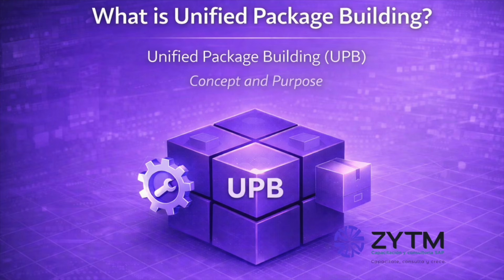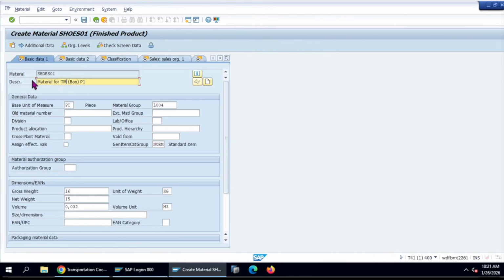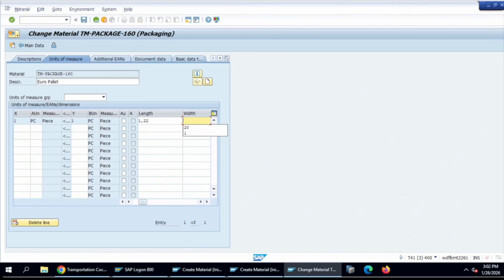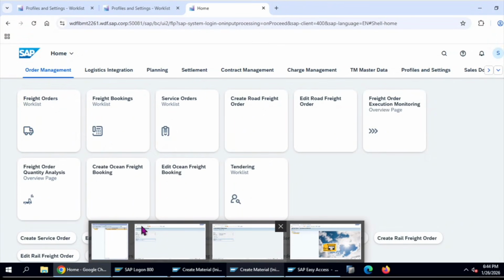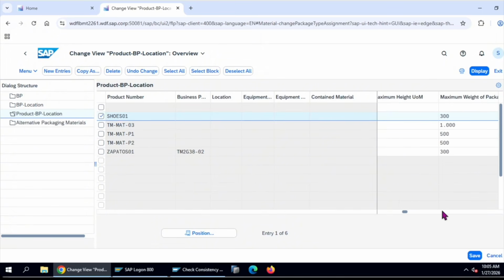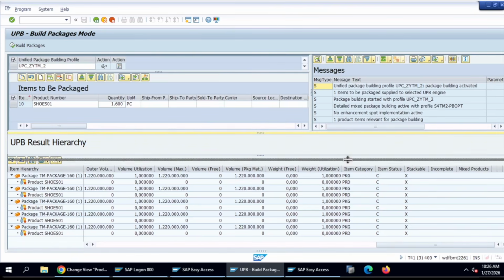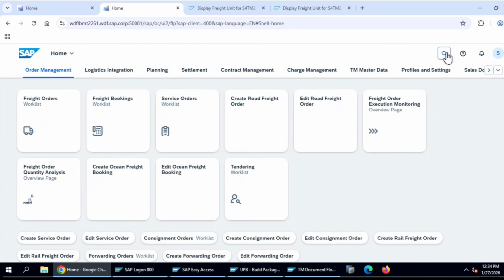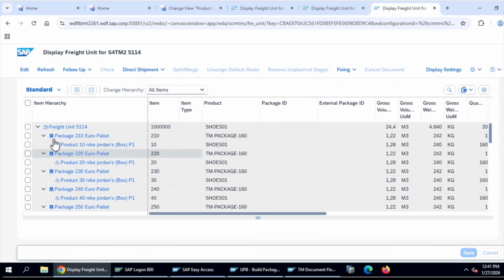SAP TM : Unified package building (UPB) complete tutorial - Is released now!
Unified Package Building (UPB) is a key component in SAP TM, yet it’s often misunderstood or treated as a black box.

In this video, we focus on the fundamentals of Unified Package Building, explaining what it is, why it exists, and how it impacts package creation and planning in SAP Transportation Management.

This video is designed to give you clarity at a conceptual level, helping you understand:

What Unified Package Building really controls
How it fits into the SAP TM proces
Why incorrect packaging behavior often starts with UPB
The role of Package Builder and packaging rules

👉In this video you'll see a full step-by-step configuration directly in the SAP system, including:

- Material Master Data configuration
- Creating the UPB Profile and adjusting the Freight Unit Building Rule (FUBR
- Package Type Assignment Rules
- Unified Package Building Testing Cockpi
- A complete end-to-end demonstration

Content:

0:00 Understanding SAP Unified Package Building
3:07 Setting Up Materials for Packaging
9:02 Creating the Unified Package Building Profile
12:45 Defining Package Type Assignments
15:14 Validating and Testing Configuration
22:08 Testing Scenarios with Sales Orders